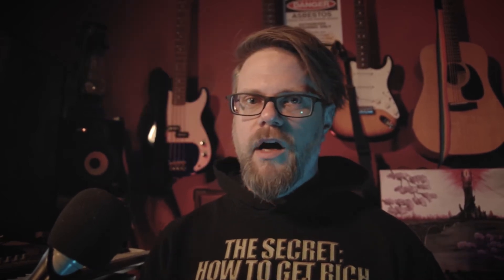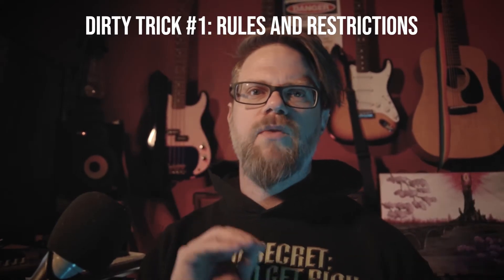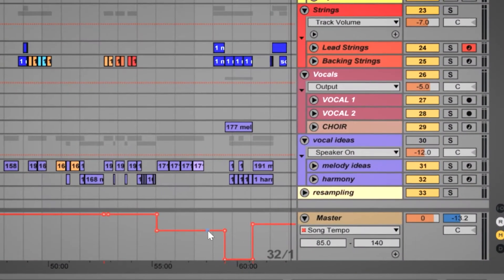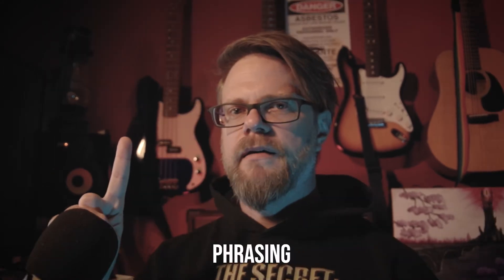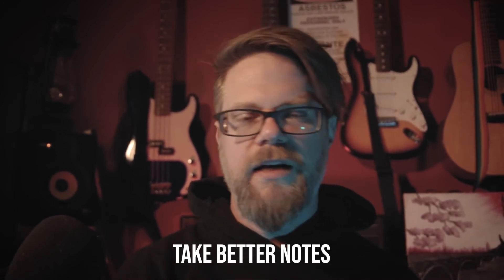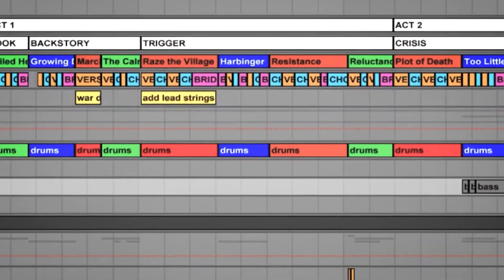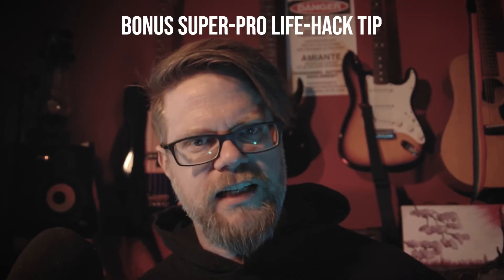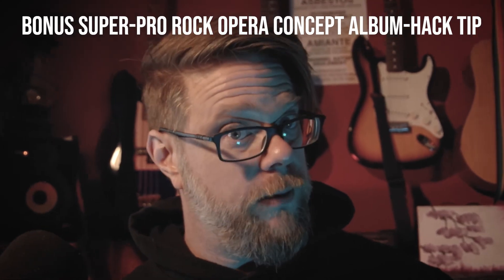Composing Songs [Efficiency Hacks and Tips For Fast Songwriting]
In this video I'll give you my top efficiency hacks and tips for fast songwriting. I will go over composing songs quickly and easily, and will share some real-life examples of my top songwriting hacks in action.

All music by Indomitable.

Or, if you'd prefer the version that I completed just in time for Christmas 2020, here is a less polished version

TWITTER, WEBSITE, TWITCH, MYSPACE, TIKTOK, DISCORD, GRINDR ►► coming soon (or eventually, maybe, who knows, whatever)

MUSIC
►► Ableton Live (version 9)
►► Native Instruments (Komplete version 10, Guitar Rig Version 3)
►► Izotope Ozone, RX7, Nectar 3

FILM EDITING AND GRAPHIC DESIGN
►► Adobe Creative Cloud (Premiere, Photoshop, After Effects)

3D MODELLING AND ANIMATION
►► Blender version 2.8x (upgrading to 2.9 before final render for some of that sweet sweet EEVEE motion blur)

INDOMITABLE
in·dom·i·ta·ble
/inˈdämədəb(ə)l/
adjective
impossible to subdue or defeat.